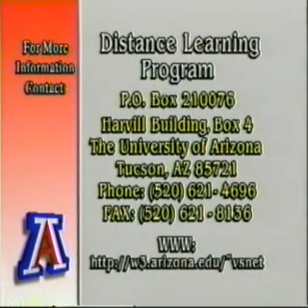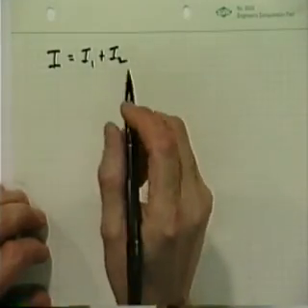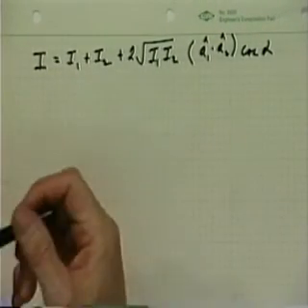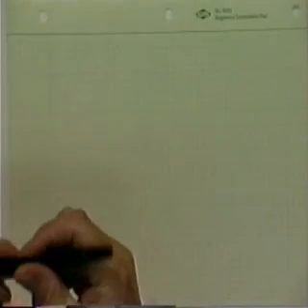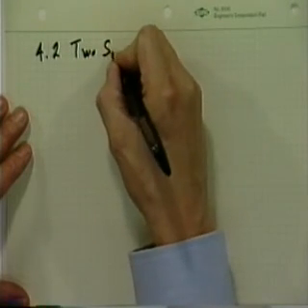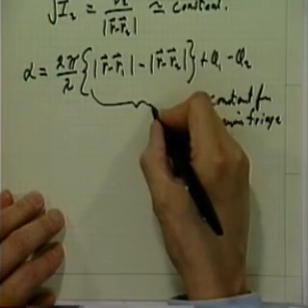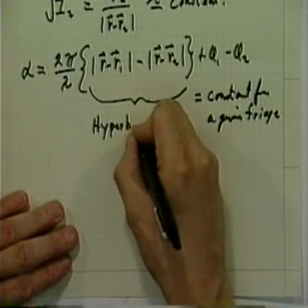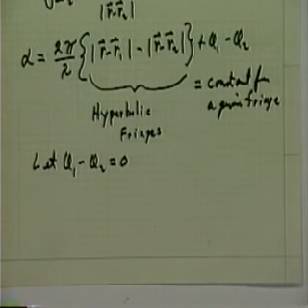OPTI 505 1998 Lecture 05